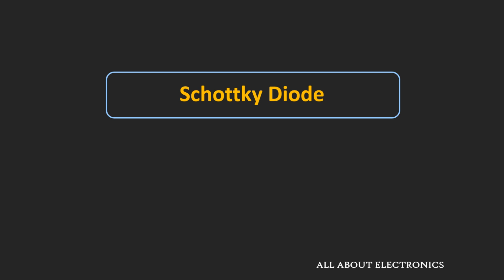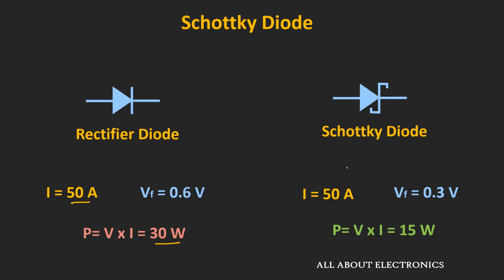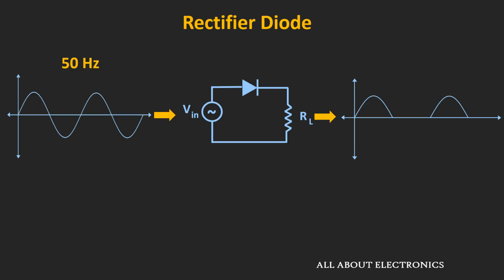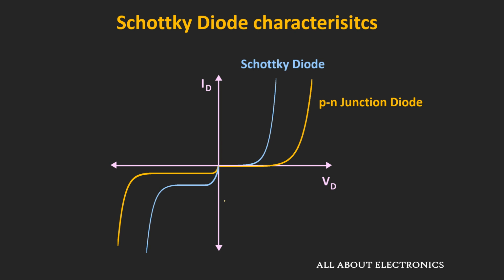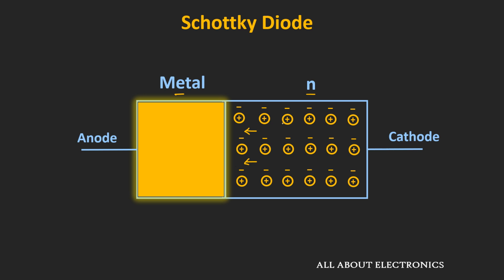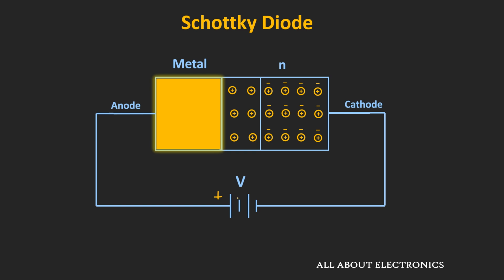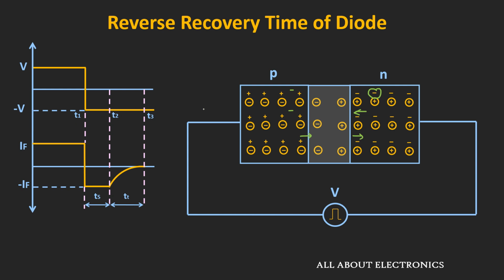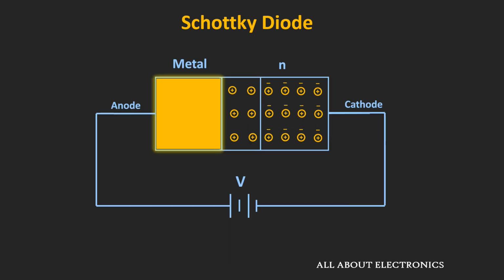Schottky Diode Explained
In this video, the Schottky diode has been Explained.

By watching this video, you will learn the following topics:

0:26 Different characteristics and Applications of Schottky Diode

4:17 Limitation of the Schottky Diode

5:16 Construction of the Schottky Diode

7:38 Reverse Recovery Time of the Diode

What is Schottky Diode:

The Schottky diode is a two terminal device which works similar to the diode but has some unique features.

1) Low Forward Voltage Drop (Typically 0.3 V to 0.5V)
2) Small Reverse Recovery Time

Due to its Low Forward Voltage Drop, it is used in the high power applications. (High current and relatively low power applications)

And due to its small reverse recovery time, it is used in the fast switching applications (e.g SMPS, communication devices (RF mixer and detector circuits)

The limitations of Schottky Diode:

1. High reverse Leakage Current
2. Low Peak Inverse Voltage (PIV)

Construction of the Schottky Diode:

The Schottky Diode is fabricated using the metal and the semiconductor.
The semiconductor material used to be an n-type material. (Although p-type material can be used, mostly n-type is preferred material)
And metals like Chrome, Molybdenum etc. are used as the metal.

The Schottky diode is unique in the sense that the flow of current is due to one charge carrier as there is no minority charge carrier. And hence it is a unipolar device.

And due to the absence of the minority charge carrier, the reverse recovery time of the diode is very small. That's why it can be used in the fast switching applications.

This video will be helpful to all the students of science and engineering in understanding the Schottky Diode.